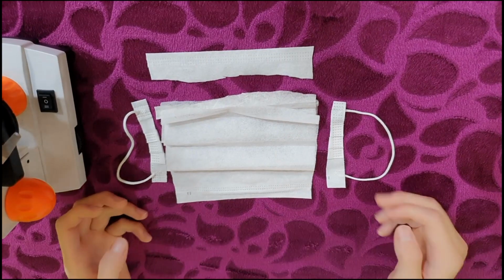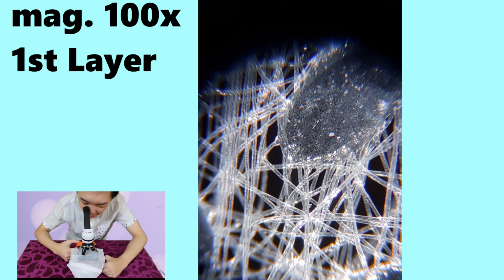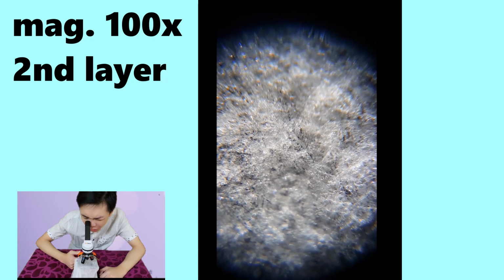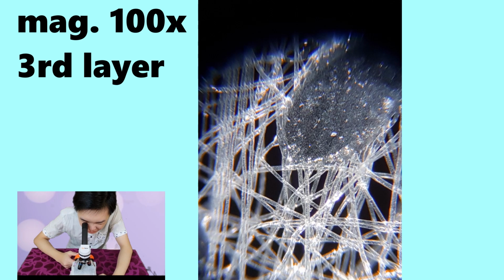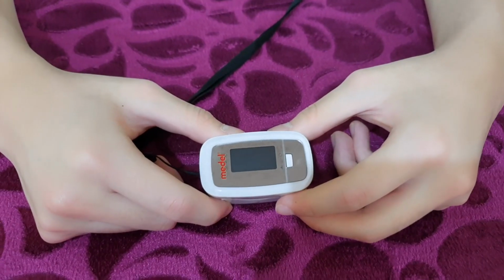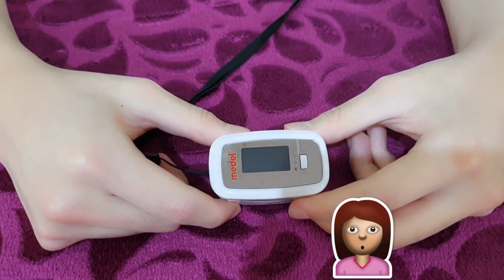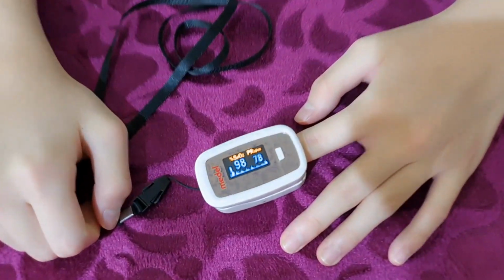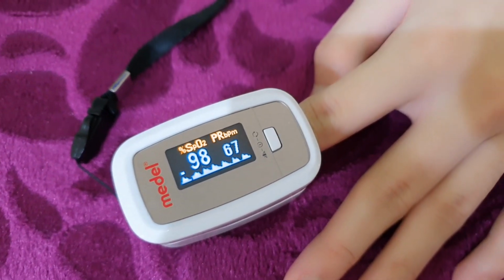The Shocking Truth About Masks DEBUNKED | The Science Well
P.S. If you have any health conditions, please consult your doctor to decide whether you are fit for wearing masks or not

In this video, we will be talking about the hidden secrets of masks. A lot of people in this troubling time don't know enough about masks, so we hope that this video will help improve your understanding of them.

If you have any questions you want answered, please write it down in the comment section below!

a rel="nofollow" target="_blank" href=" Stock videos by Videezy/a

a target="_blank" href=" Broll provided by Videezy.com/a

a rel="nofollow" href=" B Roll provided by Videezy!/a